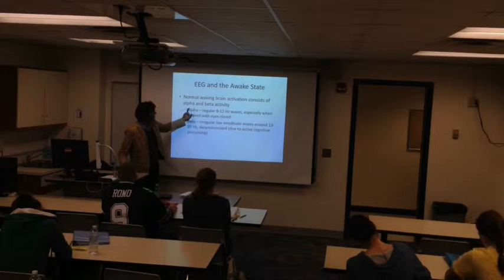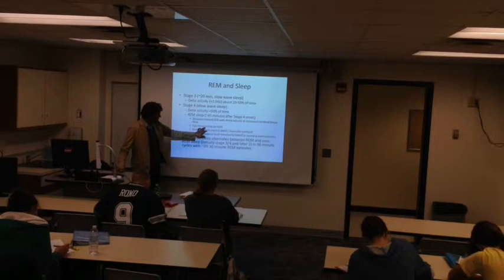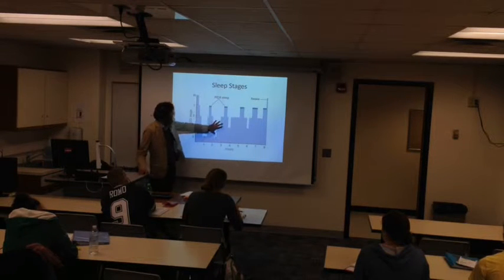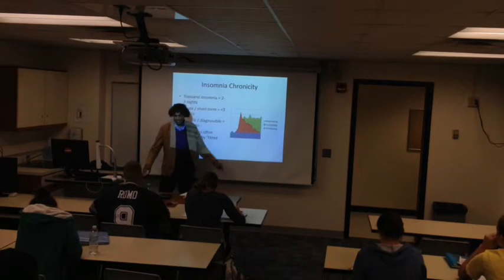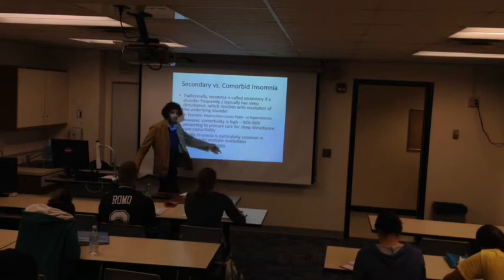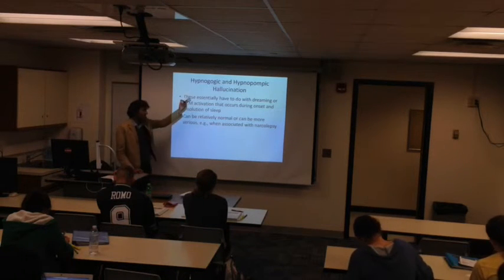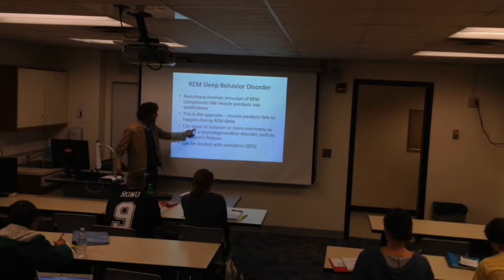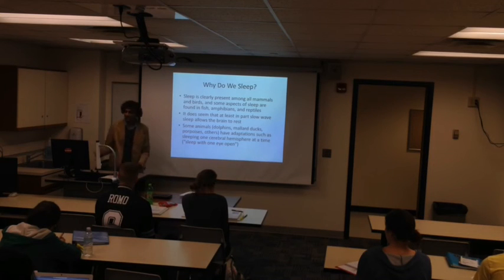GVSU Physiological Psychology PSY430 Sec 005, Lecture 9 -- 10/24/2012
Vegetative Functions: Sleep
This course will examine the physiological basis of behavior.  Topics that will be covered include the nervous system, research methods, and neural mechanisms involved in sensory and perceptual processes, learning and memory, reproductive behavior, emotion, stress and neurological and psychiatric disorders.  Attention will also be paid to the developing nervous system and how this can be used to understand child/adolescent behaviors. Prerequisites: Psy 101 and Psy 300 or SS 300.